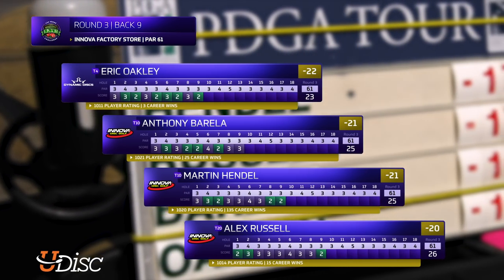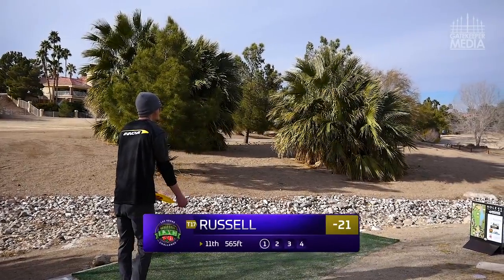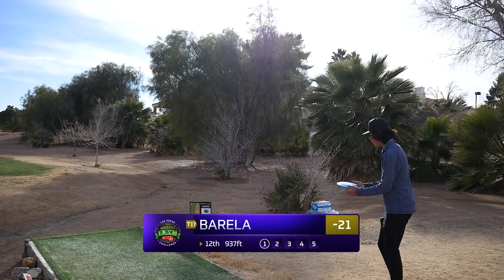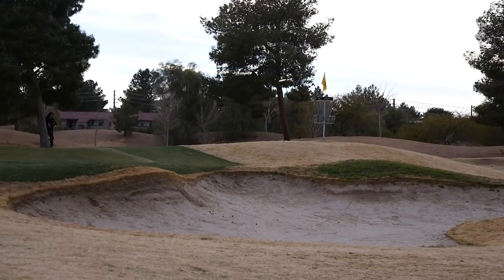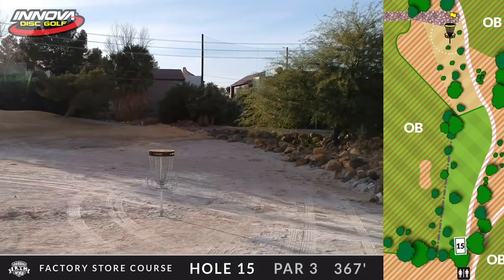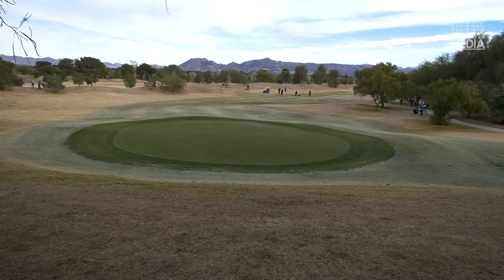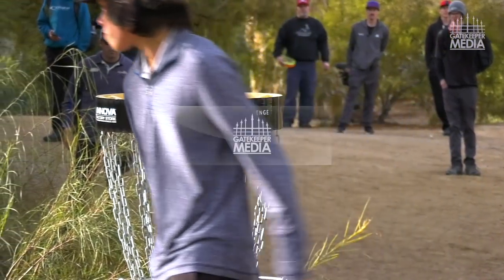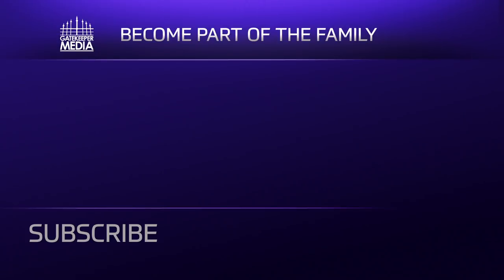2019 Las Vegas Challenge | RD3, B9 | Hendel, Russell, Barela, Oakley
Round 3 Featuring:

Martin Hendel
Alex Russell
Anthony Barela
Eric Oakley

Commentary by:
Chris German & Derek Scull